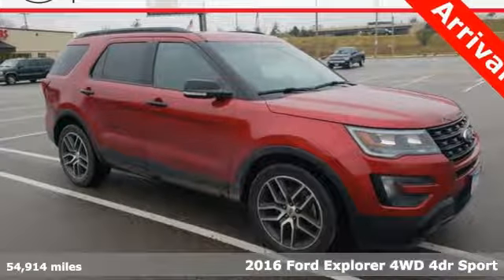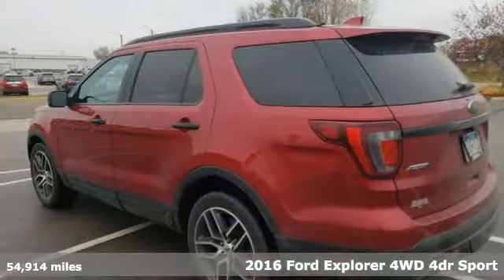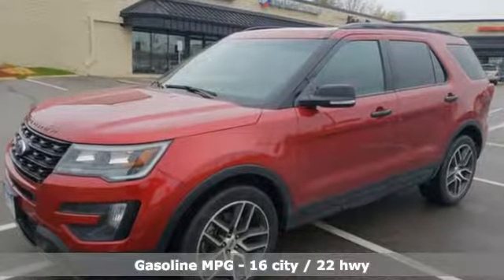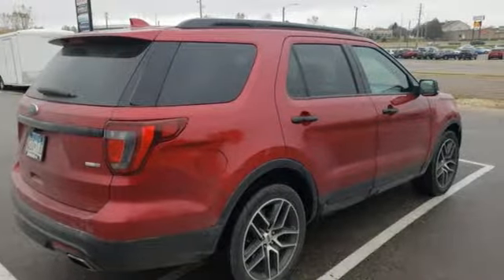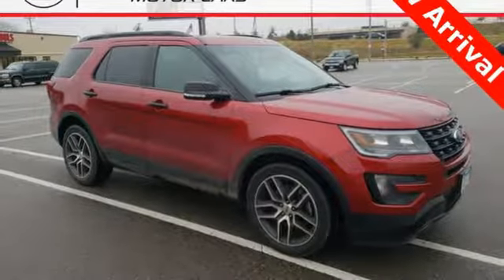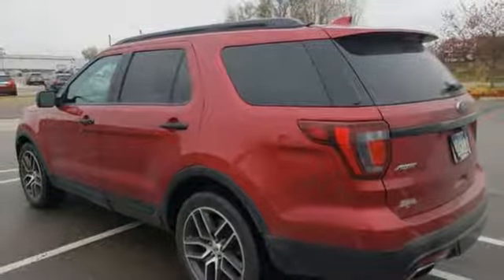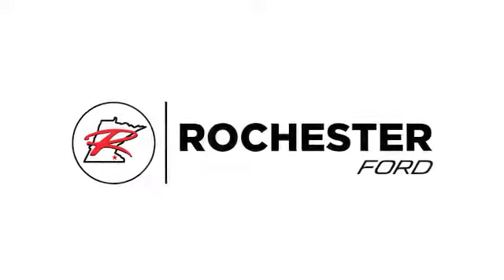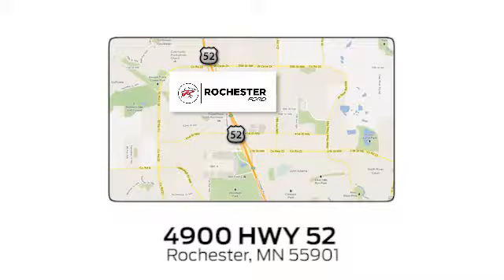Used 2016 Ford Explorer Rochester MN Winona, MN FA189520 - SOLD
Year: 2016
Make: Ford
Model: Explorer
Trim: Sport
Engine: EcoBoost 3.5L V6 GTDi DOHC 24V Twin Turbocharged
Transmission: 6-Speed Automatic with Select-Shift
Color: Red
Interior: Sport
Mileage: 54914
Stock #: FA189520
VIN: 1FM5K8GT6GGA56522
Recent Arrival! Explorer Sport Red Clean CARFAX. AWD, Power Folding 3RD Row Seat, Heated Steering Wheel, Adaptive Cruise Control & Fwd Collision Warning, Back Up Camera, Heated Seats, Cooled Seats, Leather Seats, Dual Panel Sunroof/Moonroof, Tow Package, Remote Start, Power Liftgate, My Ford Touch, Touch Screen Navigation, Non Smoker, Ambient Lighting, Auto-Dimming Driver's Sideview Mirror, BLIS Blind Spot Information System, BLIS Plus Inflatable Rear Safety Belts Package, Dual 2nd Row Smart Charging USB, Equipment Group 401A, Front 180 Degree Camera w/Washer, Hands-Free Liftgate, Heated Steering Wheel, Inflatable Rear Seatbelts, Memory Feature, Perf Leather-Trimmed Heated/Cooled Bucket Seats, Power Adjustable Pedals, Power Converter 110V Outlet, Power Folding Sideview Mirrors w/Autofold, Power Tilt/Telescoping Steering Wheel, Universal Garage Door Opener, Voice-Activated Navigation System.brbrbrAwards:br * 2016 KBB.com Best Buy Awards Finalist * 2016 KBB.com 5-Year Cost to Own Awards * 2016 KBB.com Brand Image AwardsbrbrStop by, call, or email us today at Rochester Ford. We look forward to earning your business.

Address:
4900 Highway 52 North